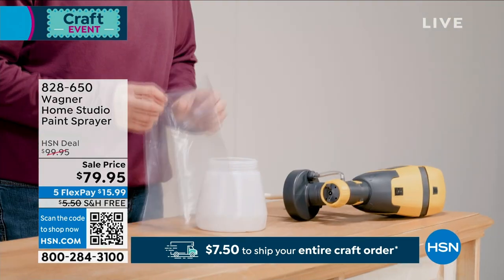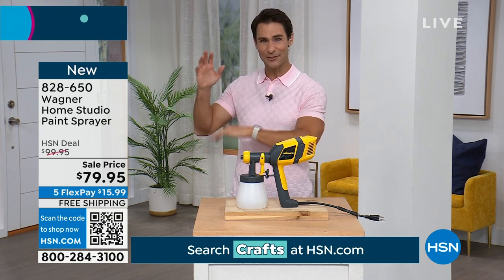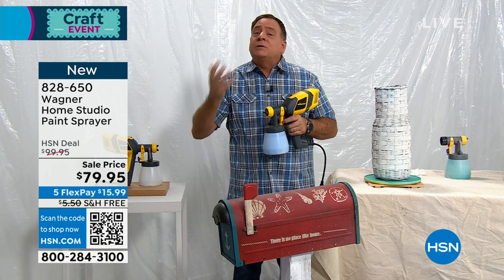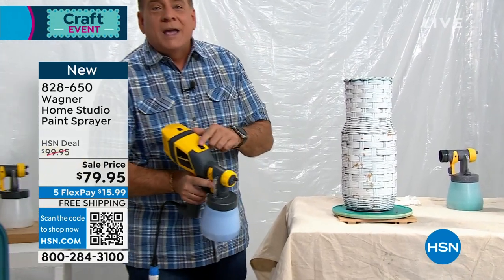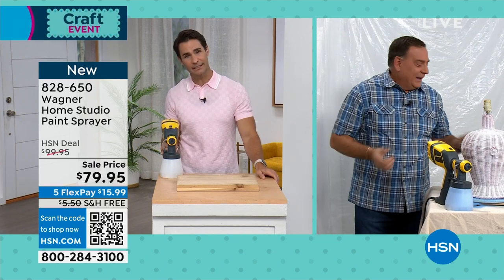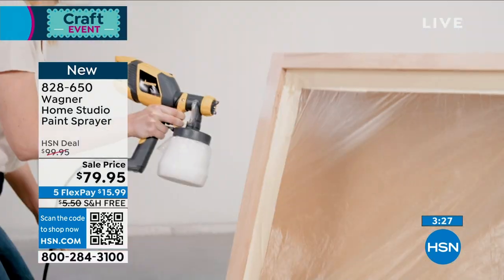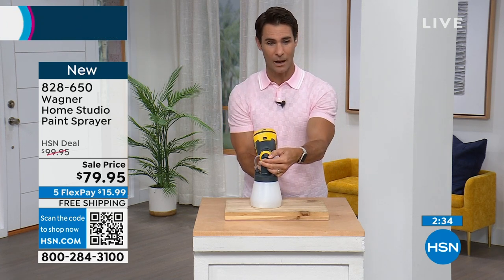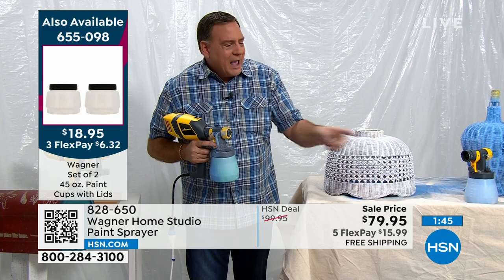Wagner Home Studio Paint Sprayer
Apply a smooth, consistent finish when spraying your small crafting and furnitureflipping projects. Whether you're revamping an antique dresser or applying a fresh, modern color on thrift store decor, this sprayer will help you apply the finish with ease. The spray gun is the perfect step up from brushes or spray cans by offering more control and efficiency to get your projects done quickly.

    Turbine

    Filter

    Filter cover

    Nozzle assembly

    Nozzle kit

    Container kit

    Spray cup liner pack (5 each)

    Cleaning bristle brush